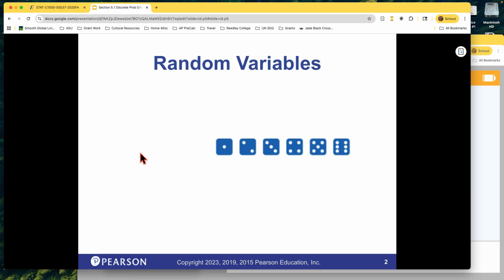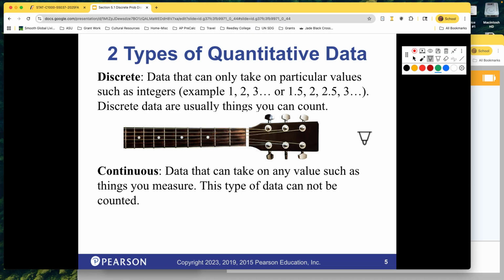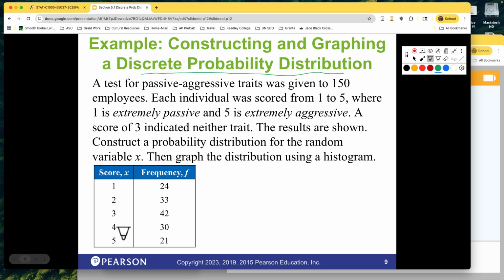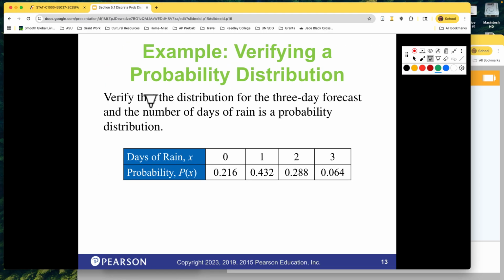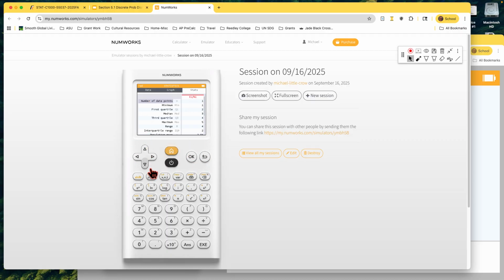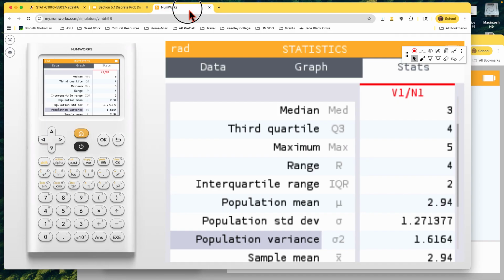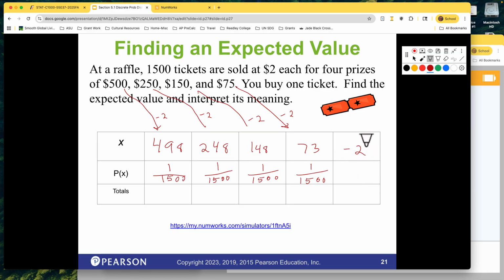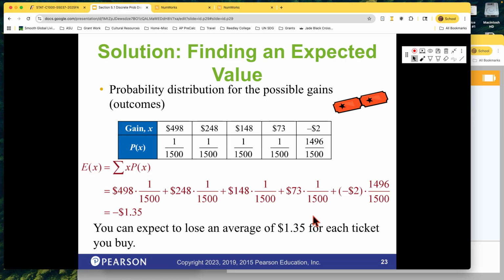Section 5 1 Discrete Probability Distributions